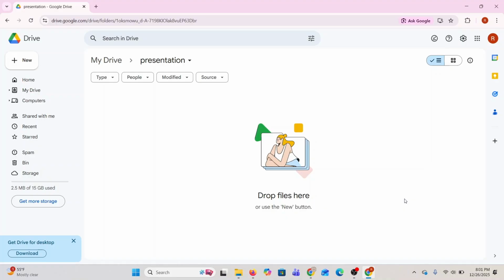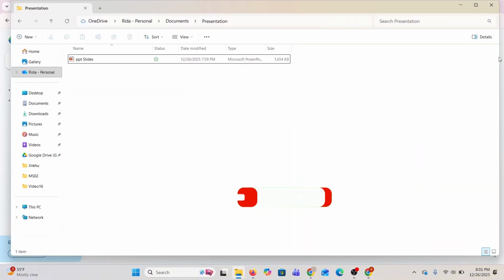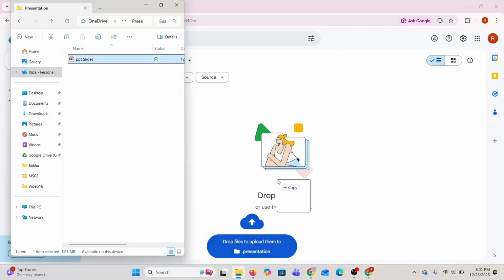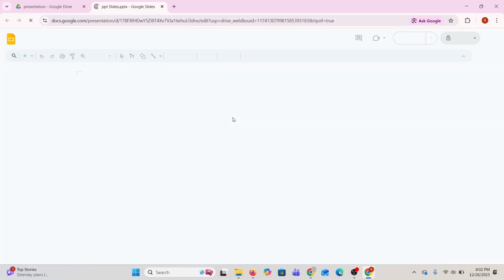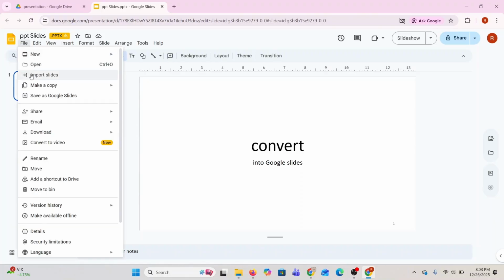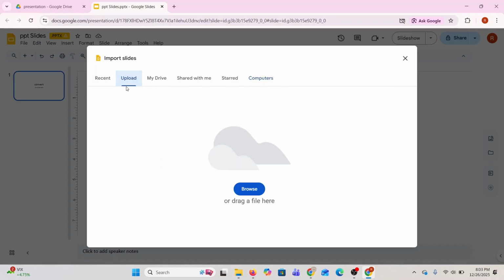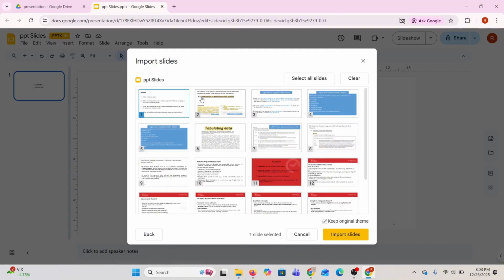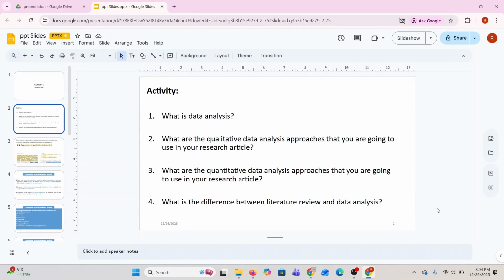How to Convert PowerPoint to Google Slides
Struggling to open or edit a PowerPoint file in Google Slides? 🤔
This quick 1 minute 40 seconds tutorial shows you exactly how to convert a PowerPoint presentation into Google Slides without losing formatting—perfect for online collaboration, sharing, and cloud-based work.

☁️ How to upload a PowerPoint file to Google Drive
📂 How to open and convert PowerPoint into Google Slides
🎨 What happens to formatting during conversion
✨ Tips to ensure your slides look perfect after converting

⏱️ Video Timestamps

⏰ 00:00 – Introduction
⏰ 00:15 – Upload PowerPoint to Google Drive
⏰ 00:40 – Open PowerPoint in Google Slides
⏰ 01:10 – Automatic conversion explained
⏰ 01:30 – Final check & tips

🌍 Edit presentations online from anywhere
🤝 Collaborate with teammates in real time
🔗 Share presentations easily with a link
🛡️ Avoid compatibility issues between devices

This tutorial is ideal for students, teachers, professionals, and remote teams.

📤 Share it with anyone who uses PowerPoint or Google Slides